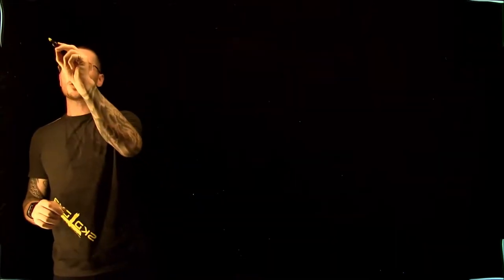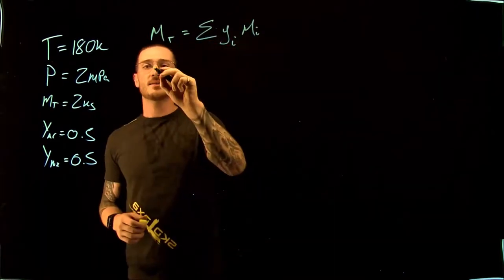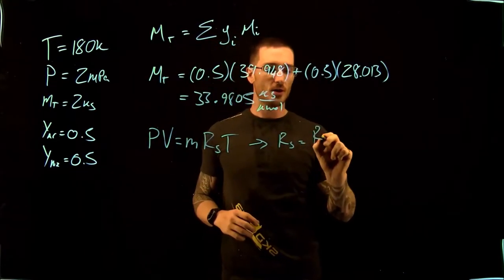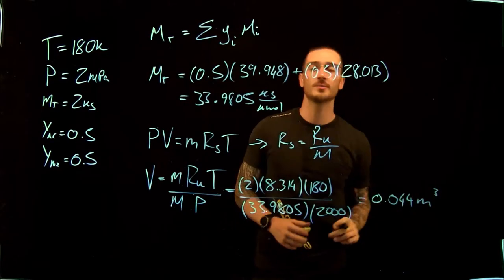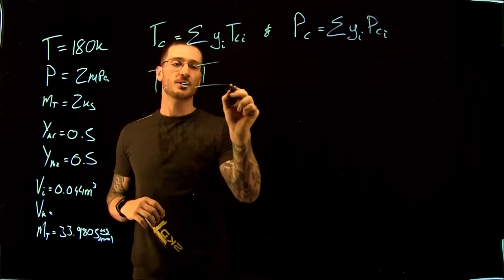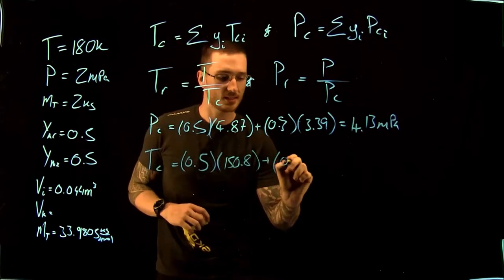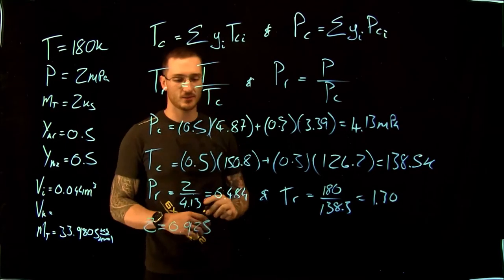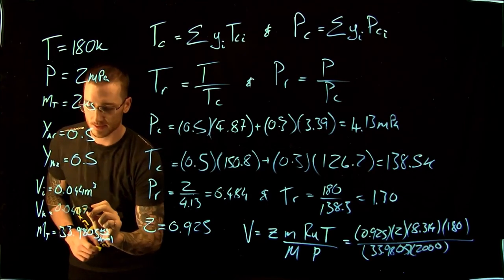Gas Mixture II